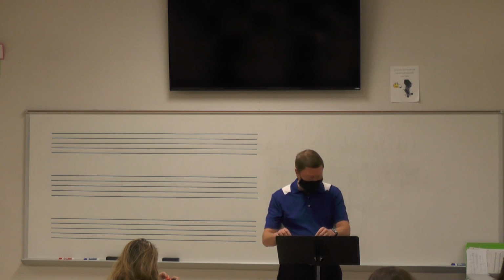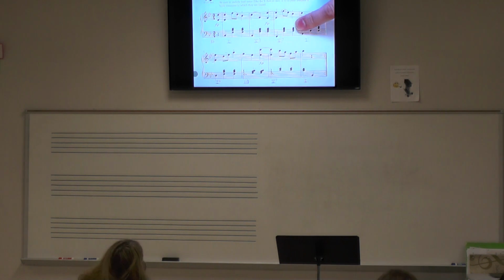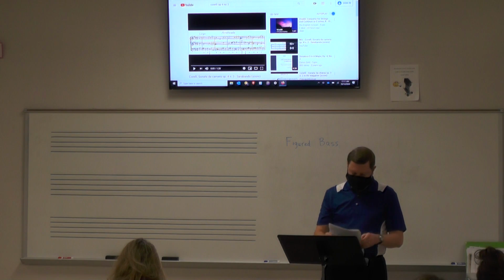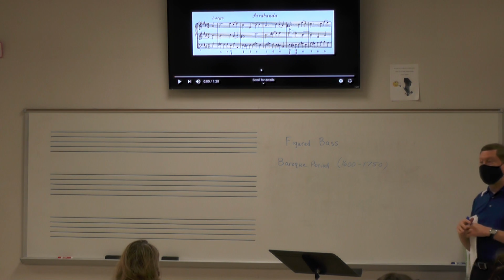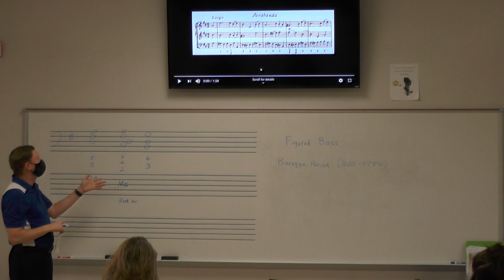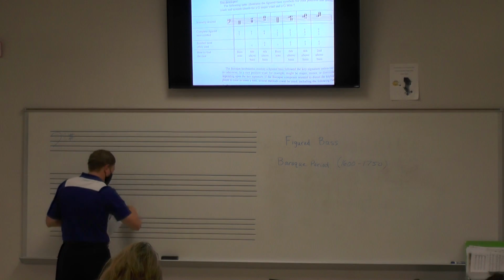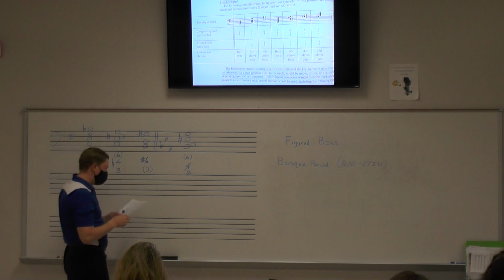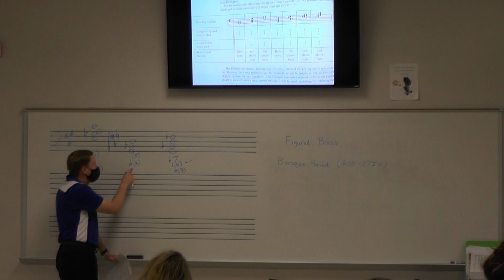Theory 1 October 14